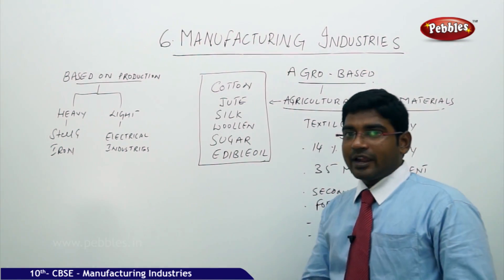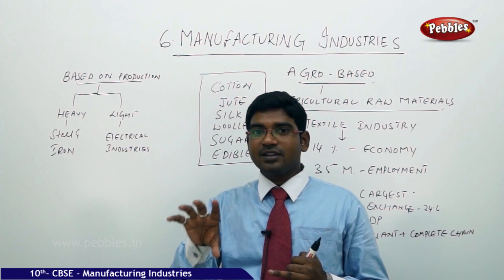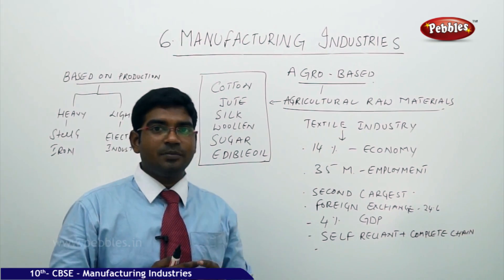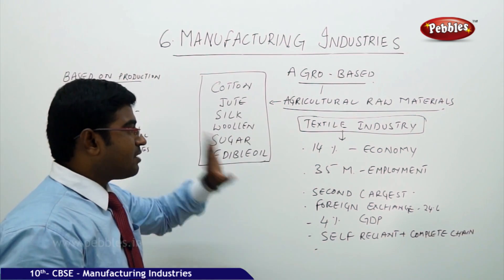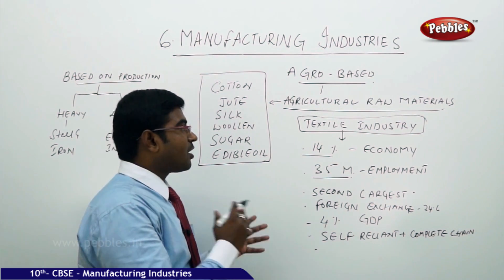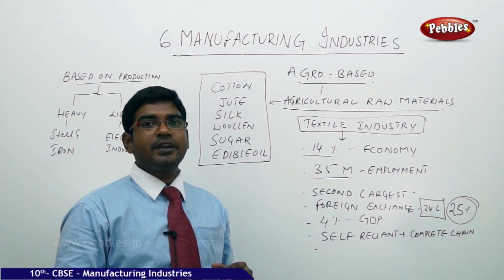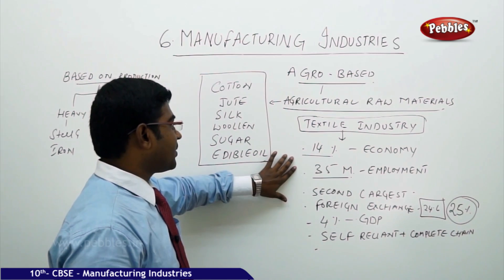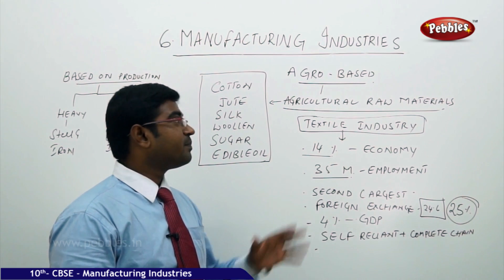Agro Based Industries| Manufacturing Industries | Geography | CBSE Class 10 Social Sciences